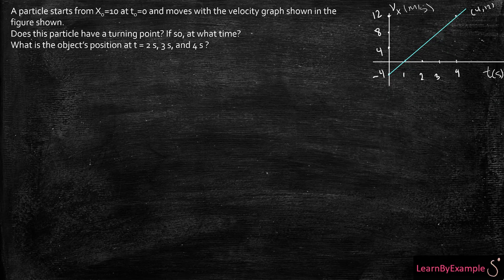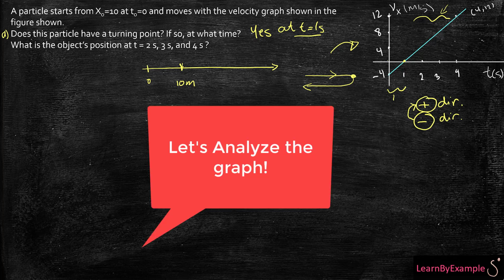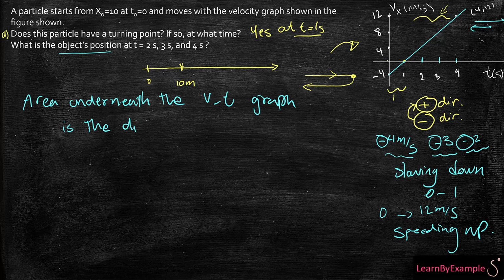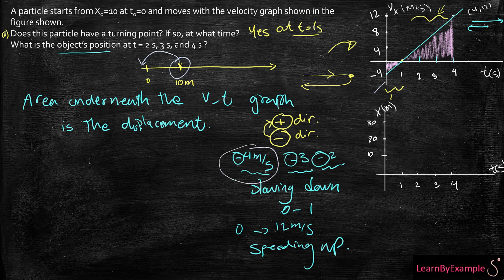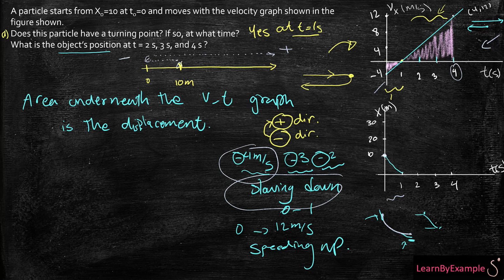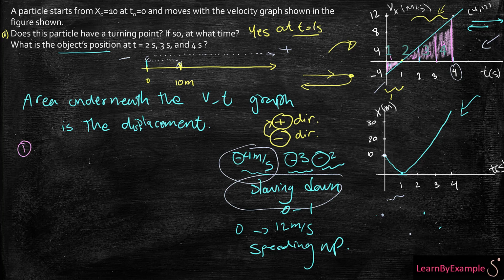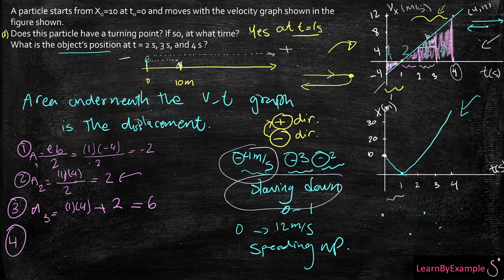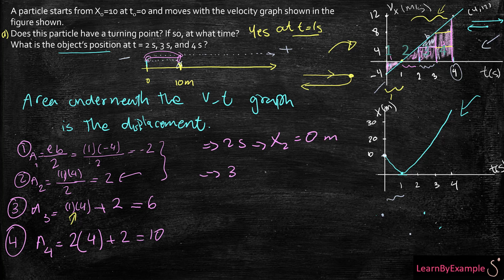Area under the Velocity Time Graph represents Displacement or DIstance?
A particle starts from Xo=10 at to=0 and moves with the velocity graph shown in the figure shown.
Does this particle have a turning point? If so, at what time?
What is the object’s position at t = 2 s, 3 s, and 4 s ?

You will also practice converting a Velocity-Time graph to a Position Time Graph!

Sepi